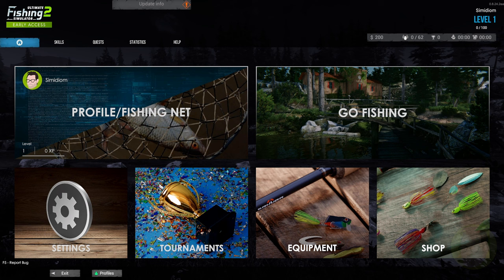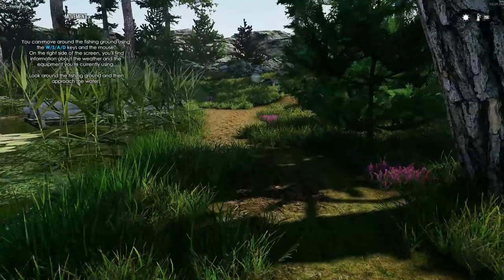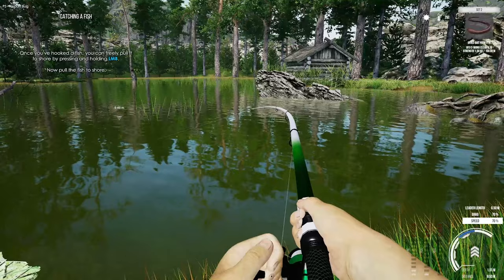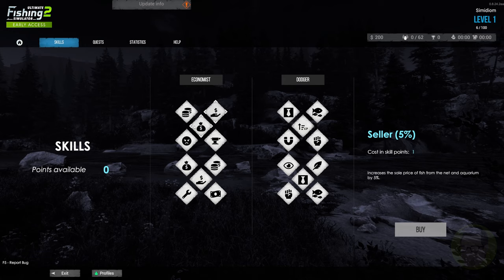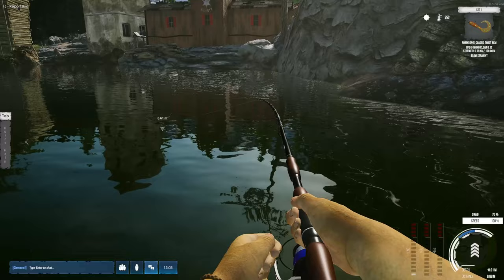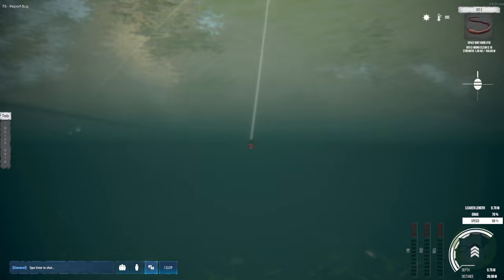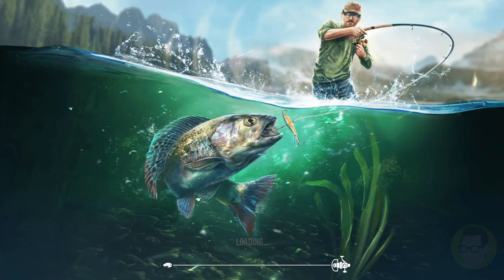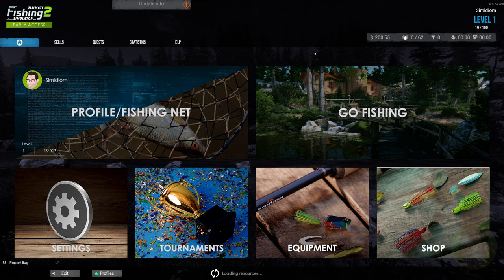KEY GIVEAWAY FIRST LOOK | Ultimate Fishing Simulator 2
I love my new aquarium. Listen in for how to eneter for your chance to win a Steam key.